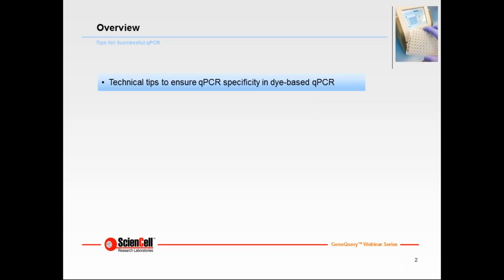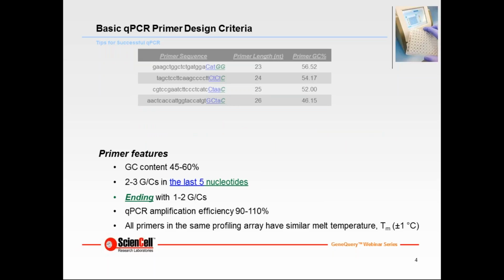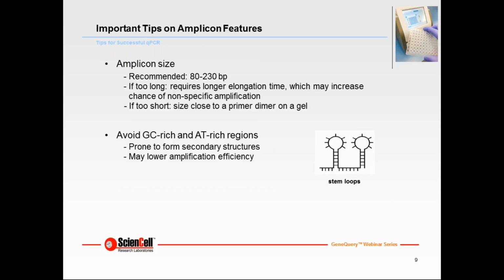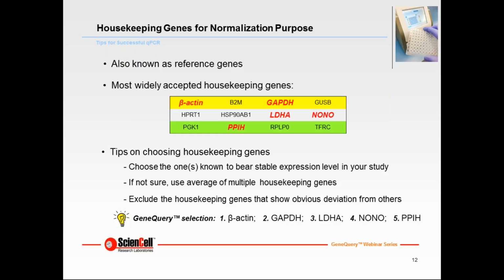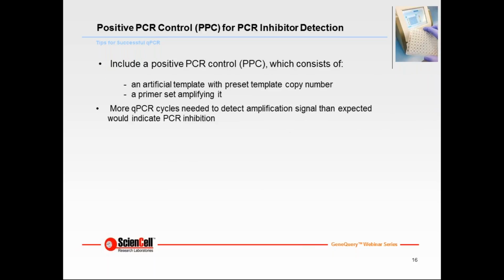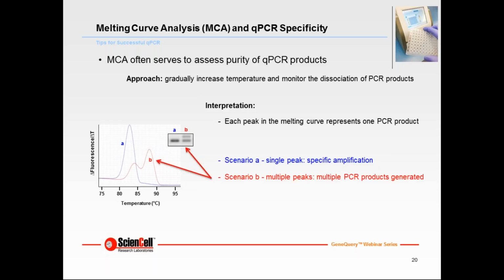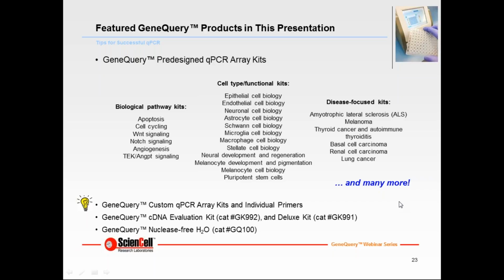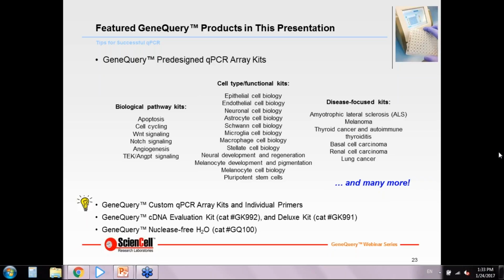Technical Tips for Successful qPCR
Overview:

qPCR array provides a quick, powerful and sensitive approach for gene expression profiling. Though powerful and widely-used, attaining reliable results from qPCR can be difficult. We hope that our tips for primer design, wet-lab operation, and data analysis help you to obtain the trustworthy data you require.

Objectives:

Provide technical tips and correct common errors
Learn about our GeneQuery qPCR Array kits which allow for quick and efficient analysis of your primary cells.

About the Speaker:

Yongjiang Daniel Li, Ph.D.
Research Scientist, Research and Development
Sciencell Research Laboratories, Inc.
BIO:
Dr. Yongjiang Daniel Li is a Scientist in ScienCell’s Research and Development department.  Li received his PhD in Enzyme Kinetics and Biochemistry Studies from Auburn University, Auburn, AL in 2005 under Dr. Doug Goodwin's supervision. Li then performed his postdoctoral training in Dr. Weidong Wang's laboratory at National Institute on Aging, NIH, and in Dr. Xiaohua Wu's lab at The Scripps Research Institute and examined certain gene roles in genome stability. Li joined the ScienCell R&D team in 2014 and works on the development of GeneQuery™ Gene Expression Analysis by qPCR arrays.

Cost: FREE

Scheduling conflict? Register and you'll receive a copy of the recording!